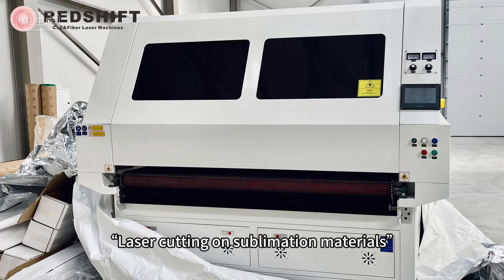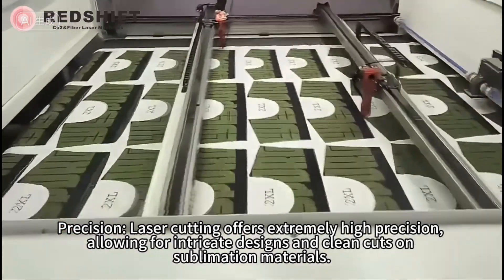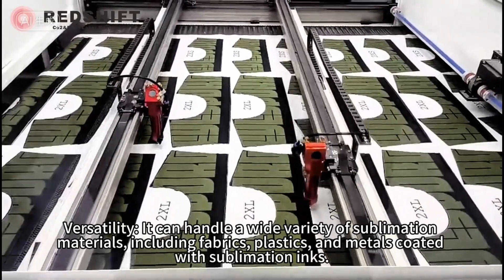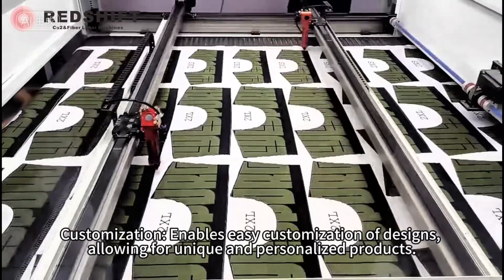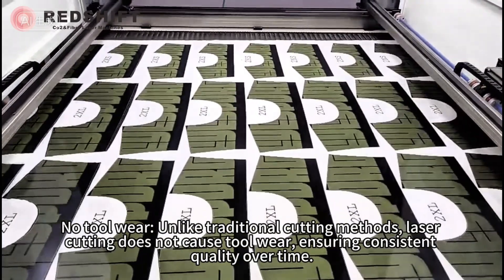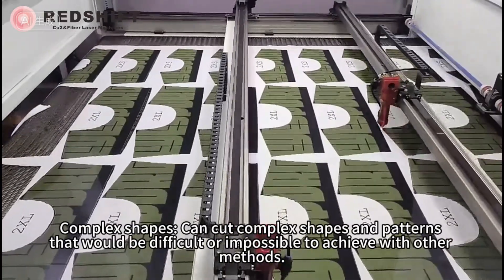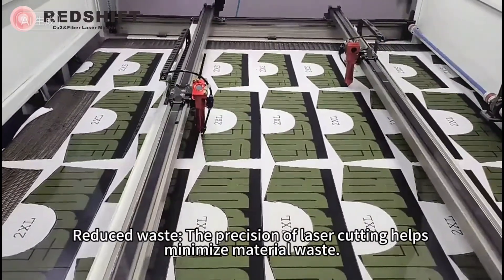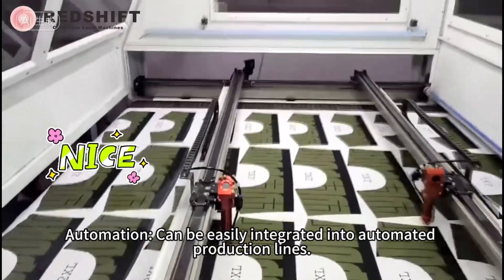Laser Cutting on Sublimation Materials - Redshift Laser Cutter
Vision laser cutting for sublimation fabric is a specialized process that combines laser cutting with a camera-based vision system to accurately cut pre-printed designs or patterns on fabrics. It is particularly useful for sublimation-printed textiles, where precision alignment is critical to ensure the cut matches the printed design.
How Vision Laser Cutting Works?
1. Camera Recognition:
 · A high-resolution camera scans the printed fabric placed on the cutting table.
 · It identifies registration marks or detects the contour of the printed designs.

2. Software Processing:
  · The vision software analyzes the image and automatically generates the cutting path based on the printed design's position.
  · Advanced algorithms compensate for distortions, stretching, or shrinkage in the fabric.

3. Laser Cutting:
  · A laser machine cuts along the detected path with high precision, ensuring the cut aligns perfectly with the printed design.

Advantages of Vision Laser Cutting for Sublimation Fabrics
1. Perfect Alignment:
  · Ensures precise cutting along the printed design, even if the fabric is slightly misaligned or stretched.
  · Eliminates manual positioning errors, reducing waste.

2. Non-Contact Cutting:
  · The laser process is non-contact, which prevents distortion or damage to delicate fabrics like polyester.

3. Edge Sealing:
  ·The heat from the laser seals the fabric edges, preventing fraying or unraveling—especially important for synthetic materials like polyester.

4. Efficiency:
  · High-speed recognition and cutting increase production efficiency.
  · Automation reduces labor requirements.

5. Customizable Designs:
  · Perfect for creating intricate, custom shapes or patterns on sublimated textiles for fashion, sportswear, banners, or flags.

✨Impressed by the capabilities of laser machines? Don't forget to hit the "𝗟𝗶𝗸𝗲" button! Want more insightful content on laser cutting and other crafty tutorials? Got any friends who might find this helpful? Share it with them!